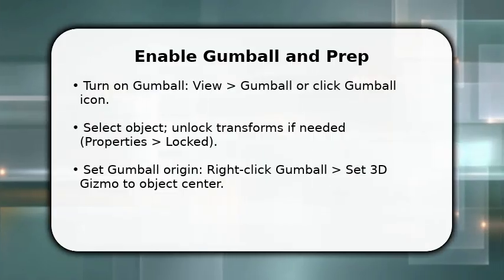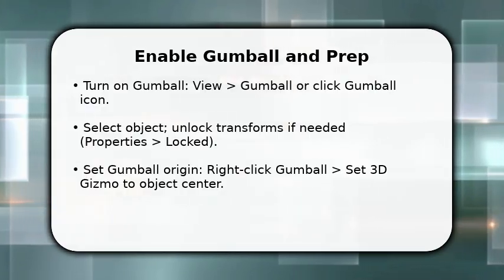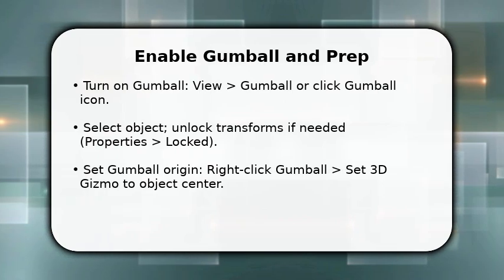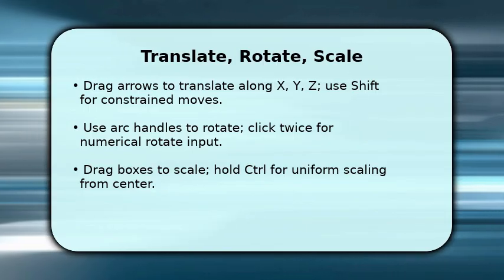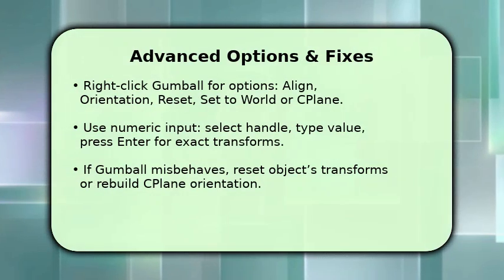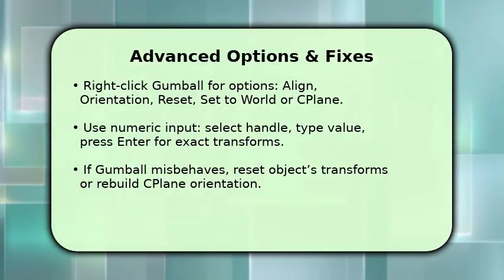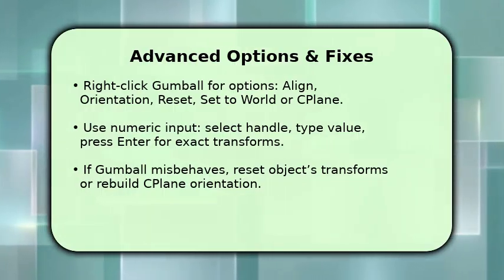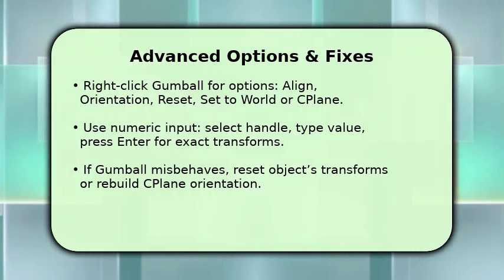How to Use Gumball in Rhino - Easy Guide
How to Use Gumball in Rhino - Easy Guide | 🔒 Surfshark VPN Deal — Stay private and secure. $1.99/mo + 3 Months Free ▸

Discover the simple steps to using gumball in your pet Rhino. This easy guide covers everything from selecting the right type of treats for your rhino' extraterrestrial pal, preparing them safely and effectively, to understanding portion control.

how to use gumball, rhino care tips, feeding a pet Rhino, gumball types, pet treat safety, Rhino diet guide, correct feeding frequency for rhinos, nutritional needs of rhinoceroses, safe treats for large animals